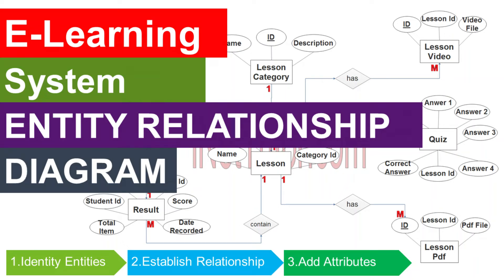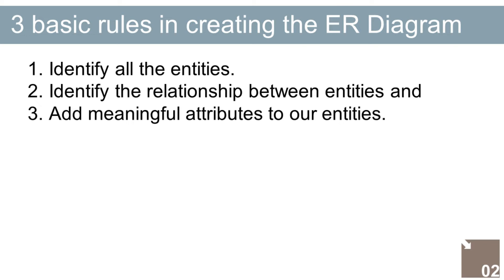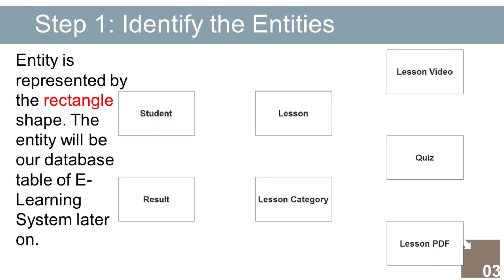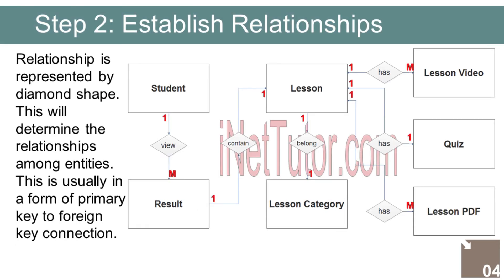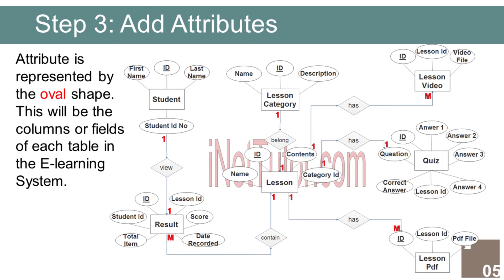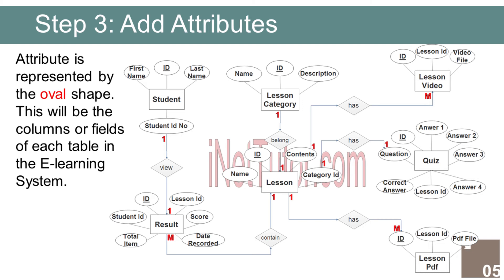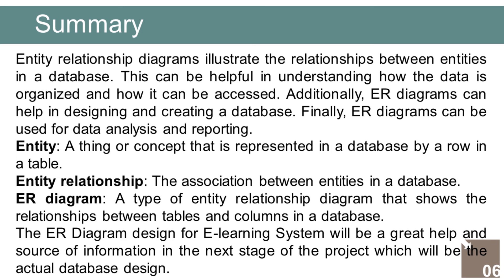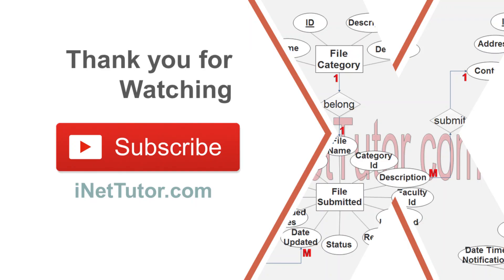E-learning System ER Diagram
An entity relationship diagram (ERD) is a graphical representation of an information system that shows the relationships between the entities in that system. An ERD can be used to represent a database of any size, from a small personal database to a large corporate database.

This video presentation will explain and discuss the steps on how to prepare and create the ER Diagram for the project entitled Elearning System